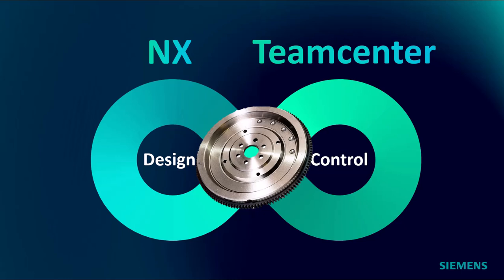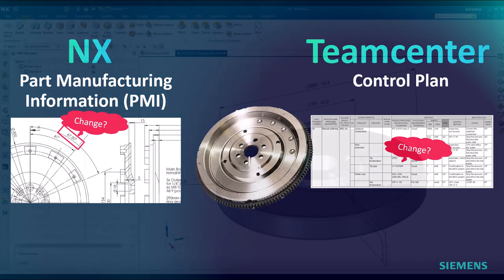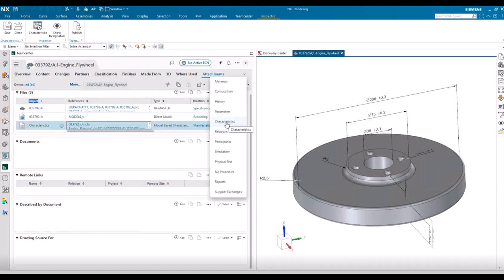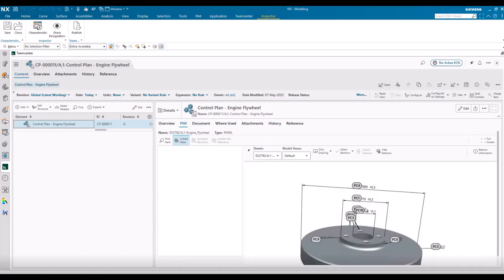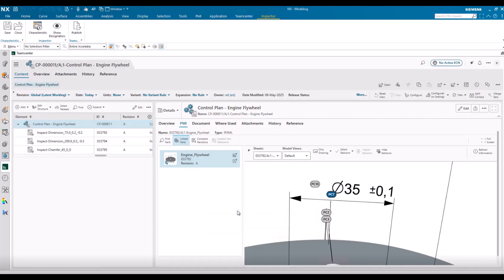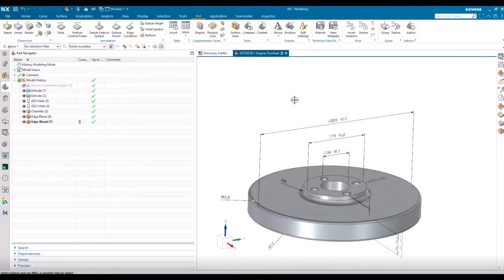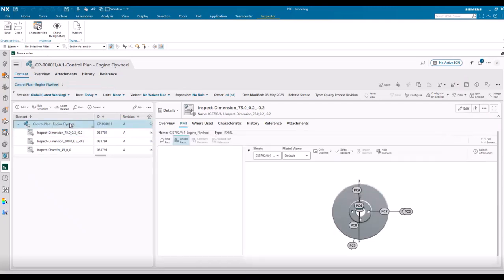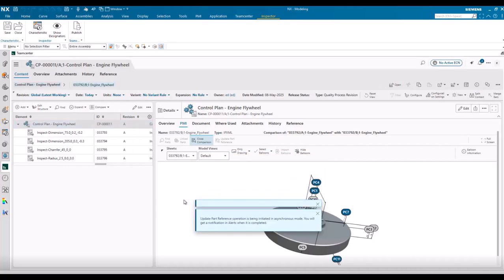PMI-Driven Inspection Planning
Teamcenter 2506 introduces improved support for using Part Manufacturing Information (PMI) created in NX to drive inspection characteristics in Teamcenter Quality.
This capability enables seamless transfer of dimensional data from design to quality planning, with full traceability and streamlined revision management.
The result? Faster, more consistent creation of inspection plans and reduced manual effort.
A great step forward in connecting engineering and quality for closed-loop manufacturing.